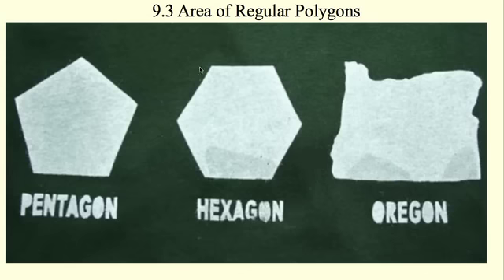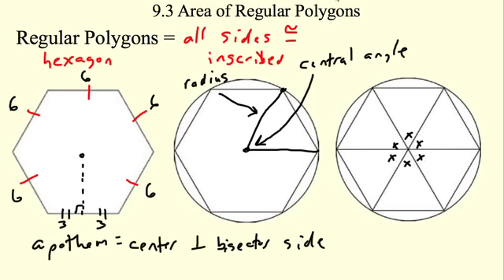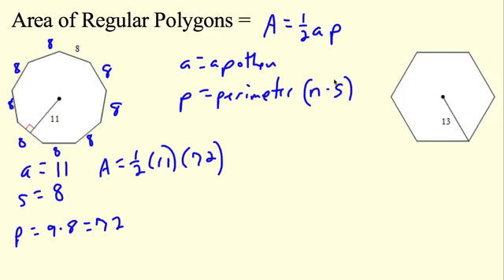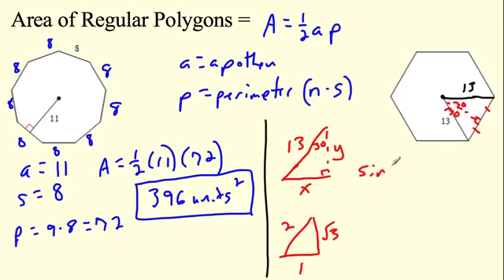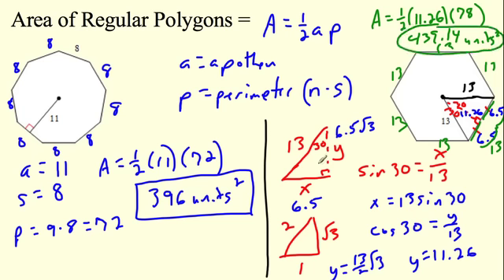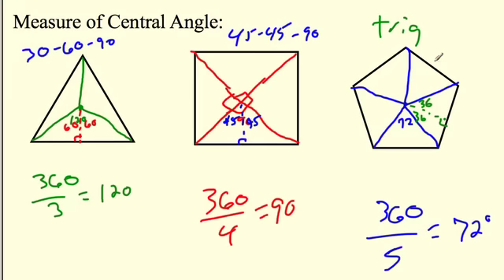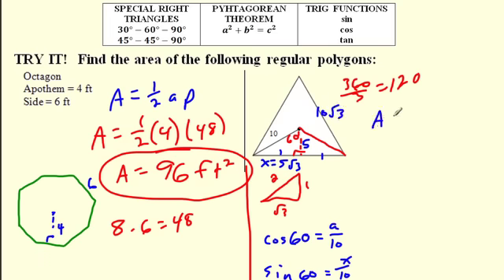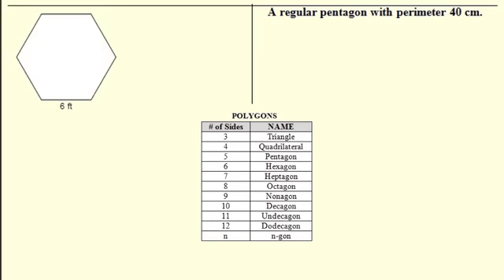10.3 Area of Regular Polygons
Hi there!  Use your 10.3 notes for this video, even though this area video is labeled 9.3 by Mr Sullivan, Mr Kelly and Mr.  Brust;  it is on the area of regular polygons.

Credit (and thanks) given to Mr. Sullivan at Kaiserslautern High School in Kaiserslautern, Germany.